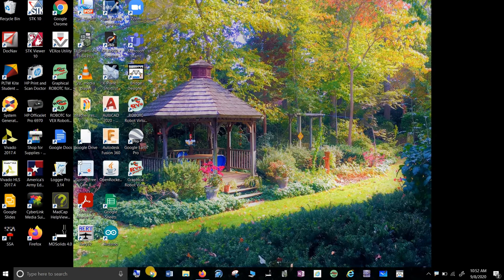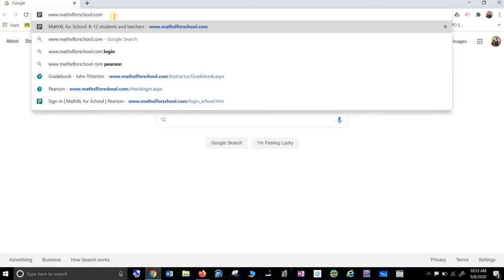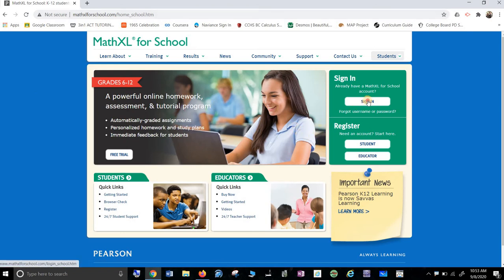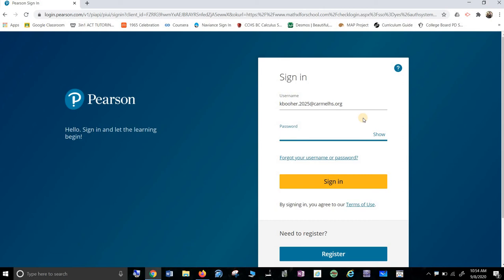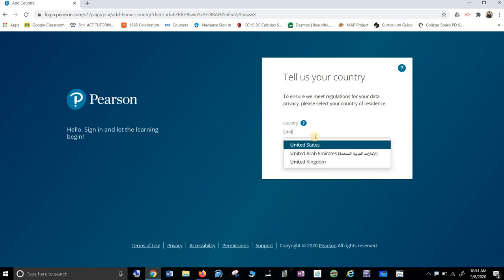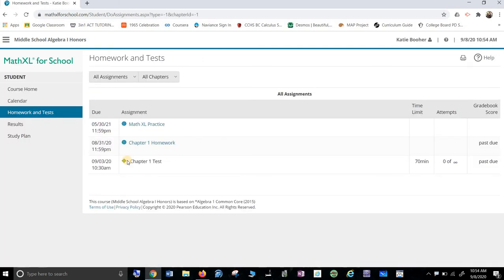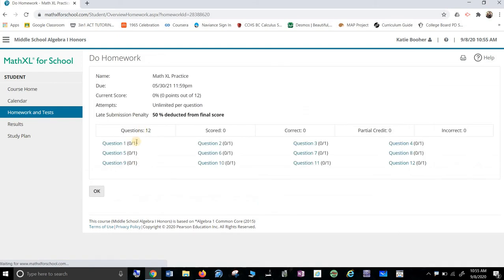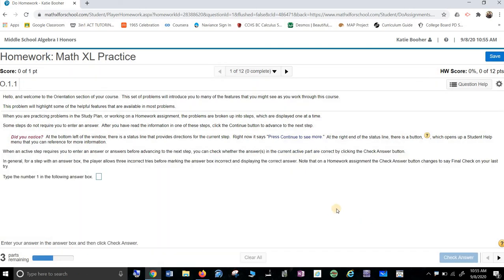How to Use MathXL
Instructions on getting started with MathXL